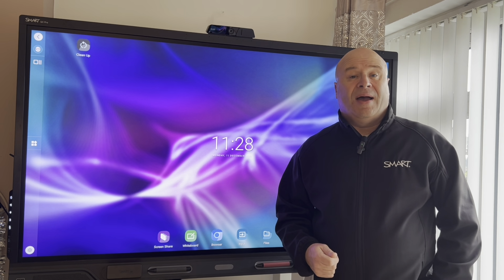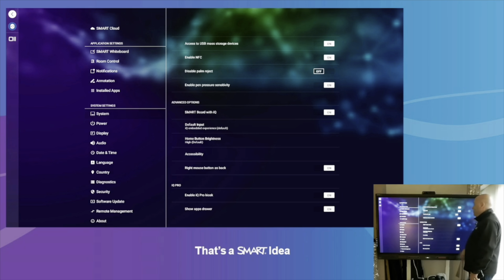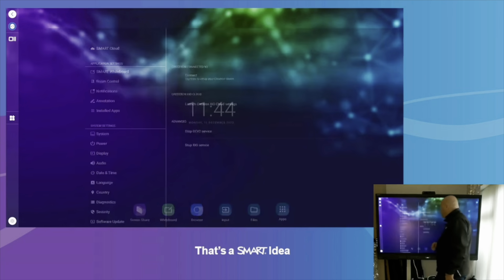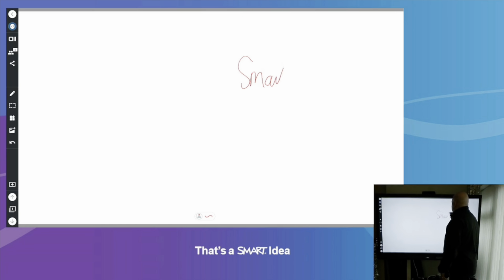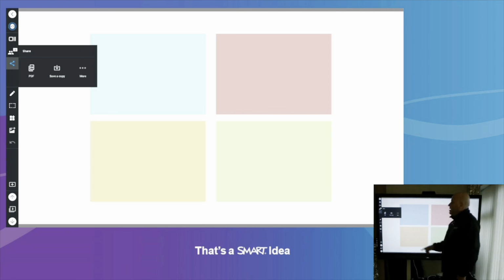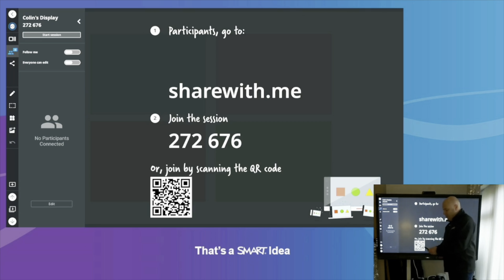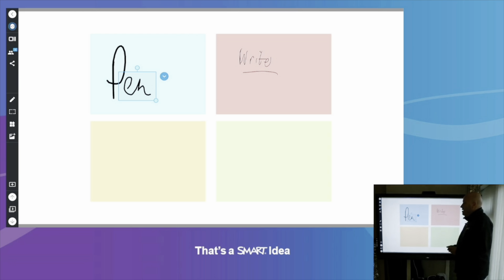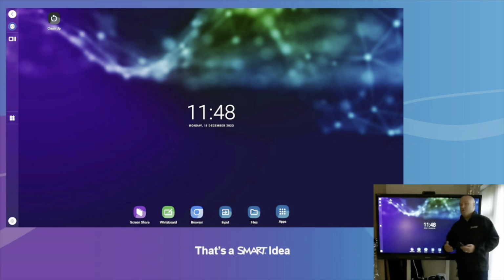That's A SMART Idea - SMART IQ Pro Release Update 3.15x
This week we are deep-diving into the latest update to arrive on our SMART Pro Series of Interactive Displays with IQ Pro v 3.15! We’ve made some big improvements to the whiteboarding experience with business-based templates and more ways for people to interact now embedded in our displays. We also look at the other benefits of IQ Pro too so this video is definitely worth checking out!